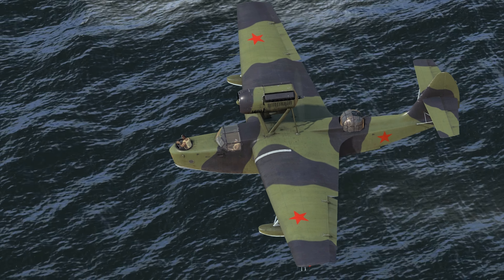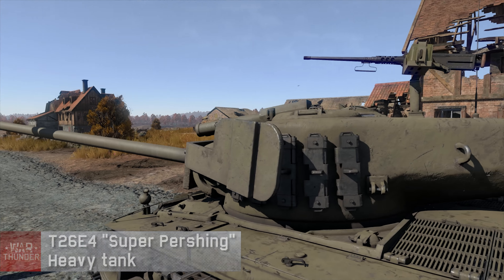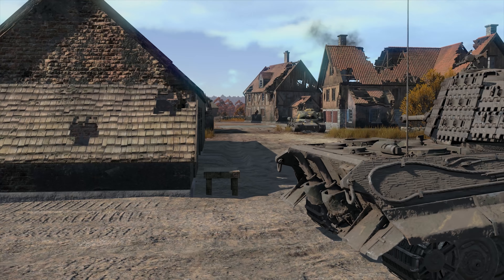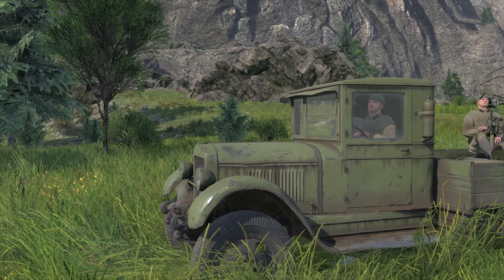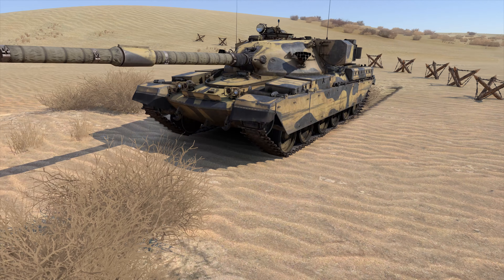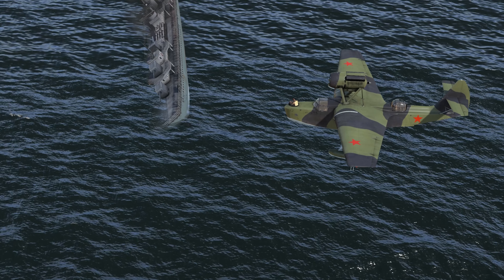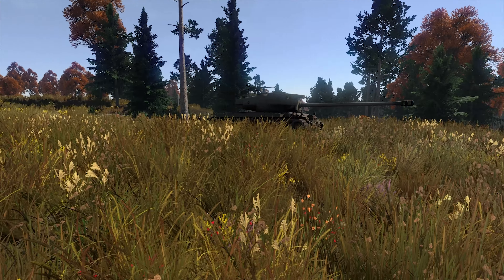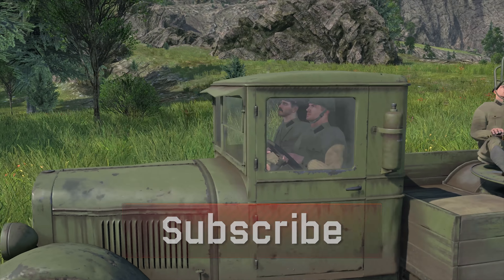War Thunder: Update 1.57 'Battle March'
We are pleased to present update 1.57 “Battle March” - brand new vehicles, two new locations and many other game improvements.